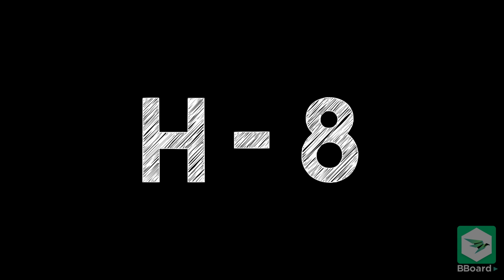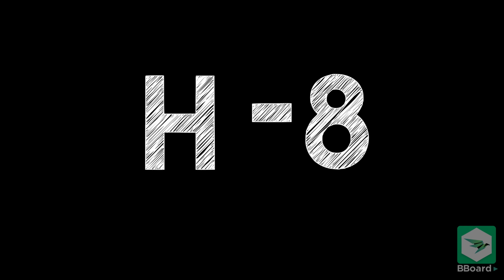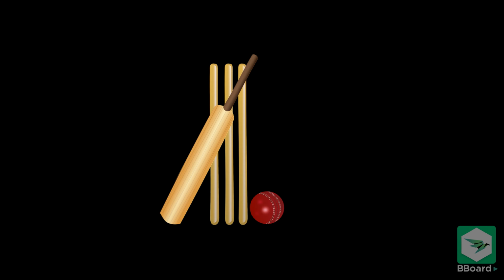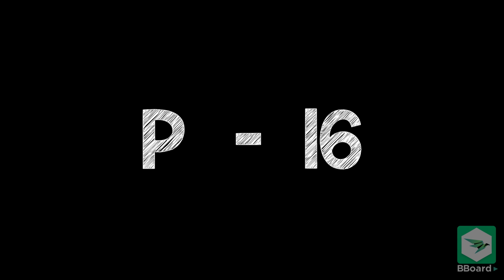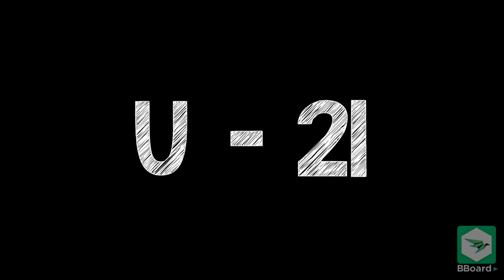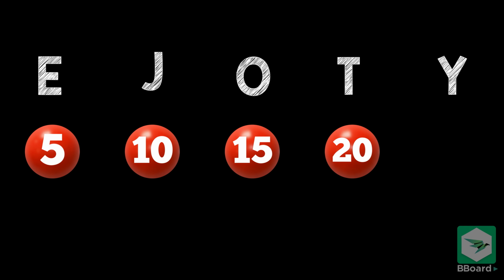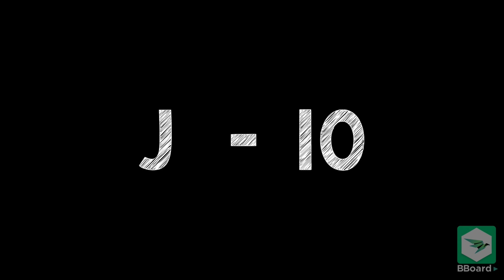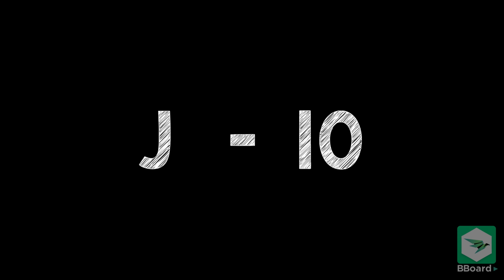World's Best Tricks for Place value of letters (latest 2019 tricks) - BBoard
Exclusive app for Bank, SSC, SBI Clerk / PO, and Other Govt Exams preparation.
- Get latest updates of all Govt exams.
- You will study from the best course material available in market.
- You can ask your Doubts by sending photo of your questions, and will be answered within 24 hours.
- Check your All India Rank and measure your progress.